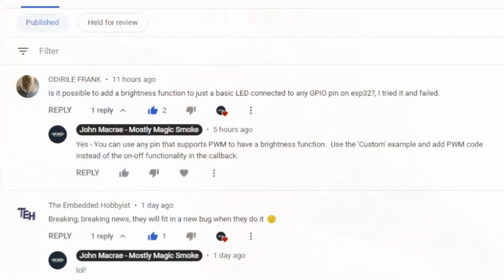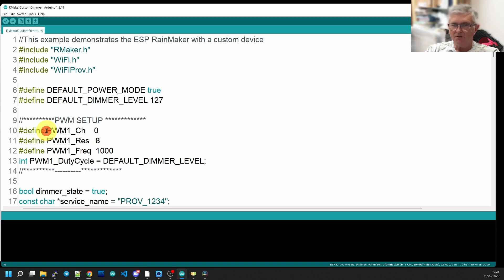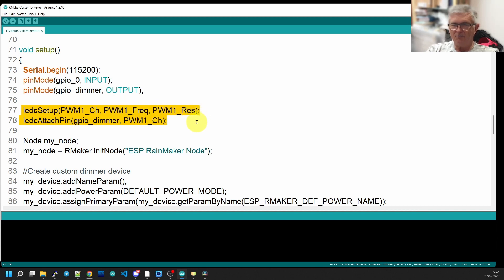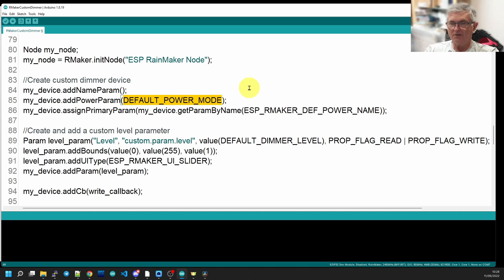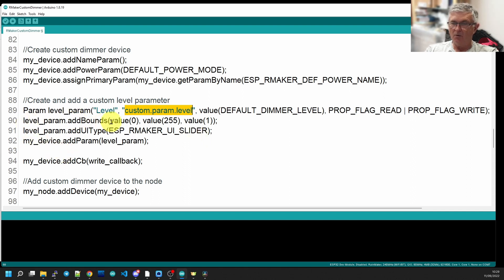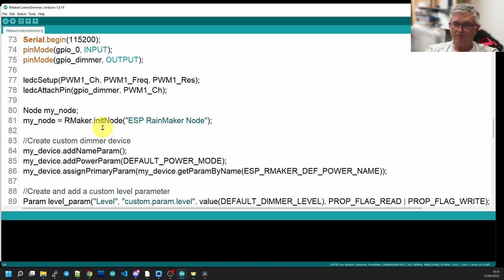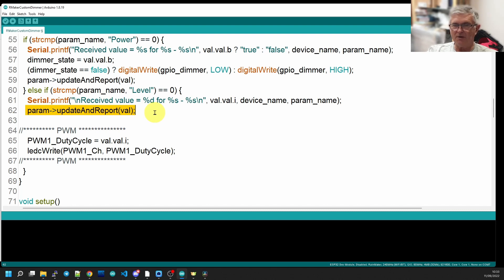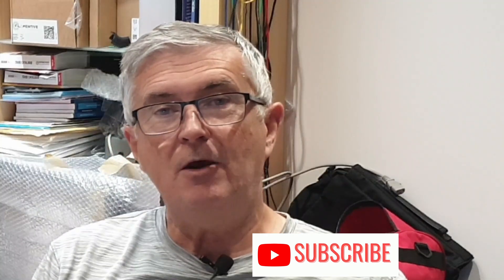ESP32 LED Control from Anywhere (IOT) With ESP Rainmaker and Arduino IDE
A viewer was having trouble making a dimmable LED that he could control from his phone using ESP Rainmaker on an ESP32. This video shows how to quickly code up a solution that works from anywhere with your phone.